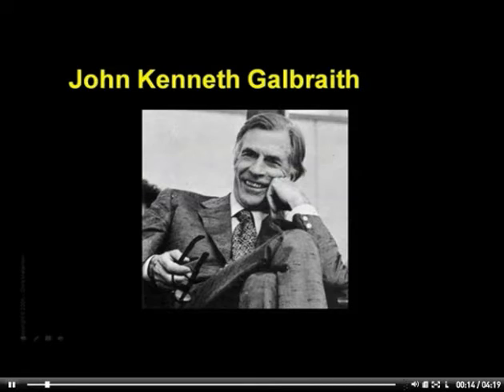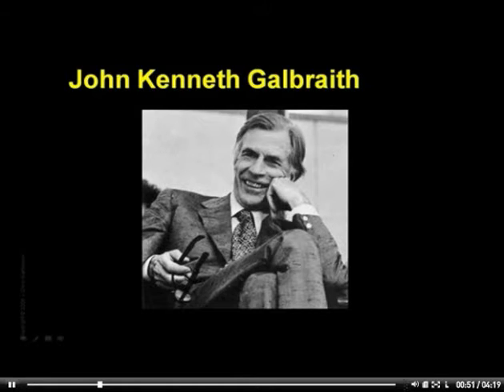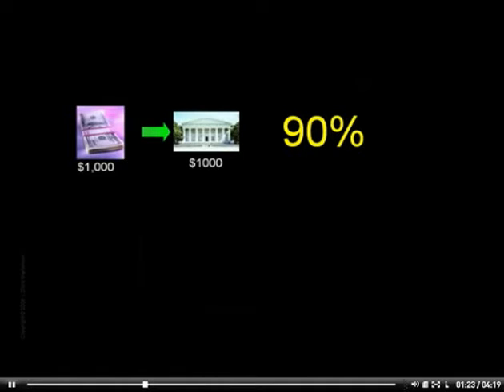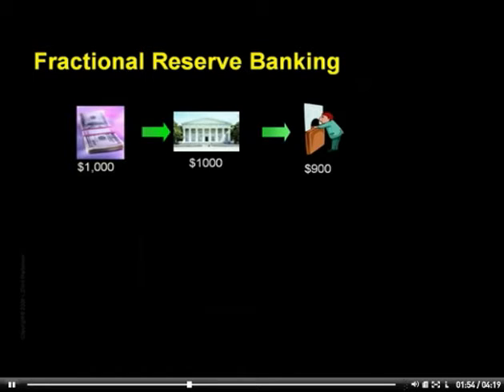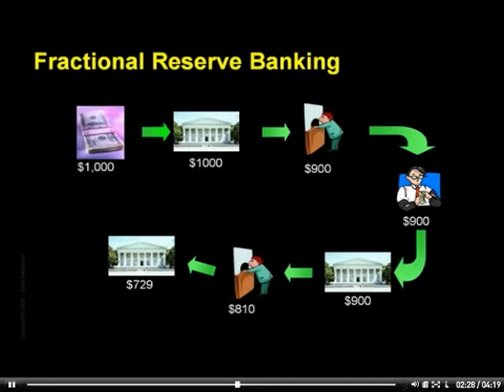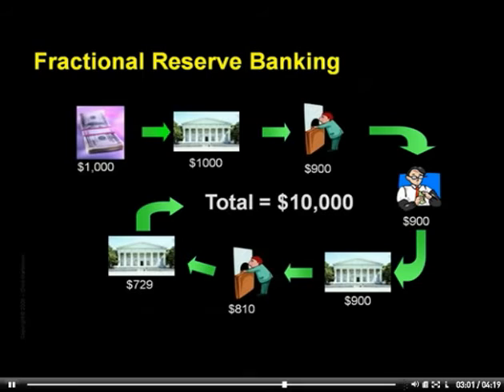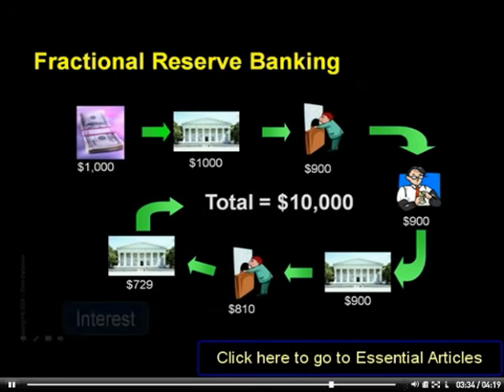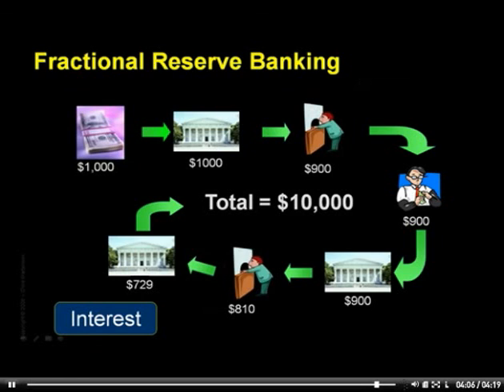Crash Course - Chapter 7: Money Creation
The Crash Course by Chris Martenson.